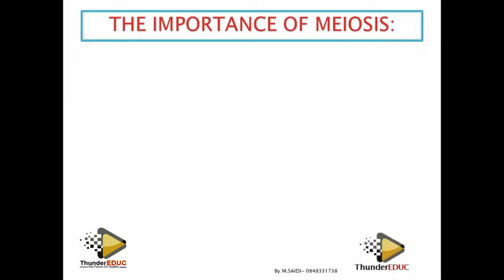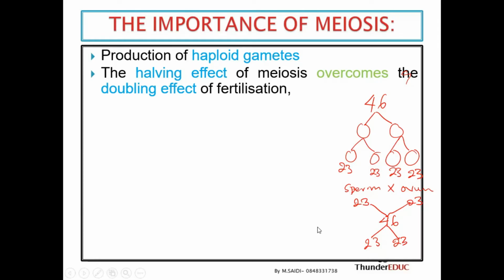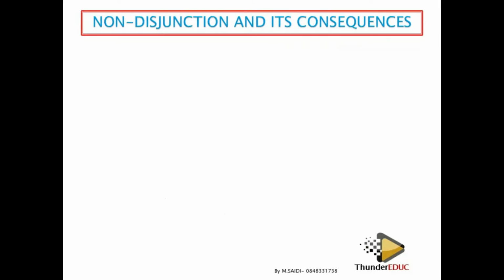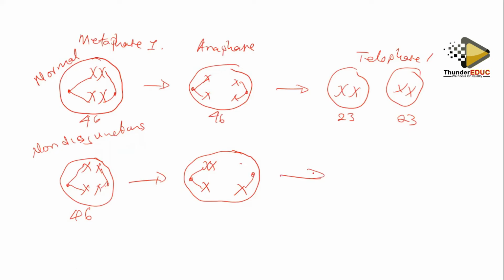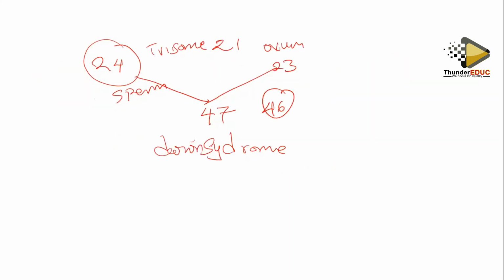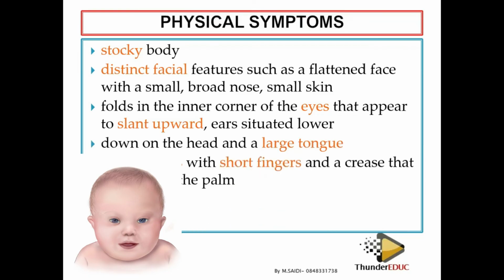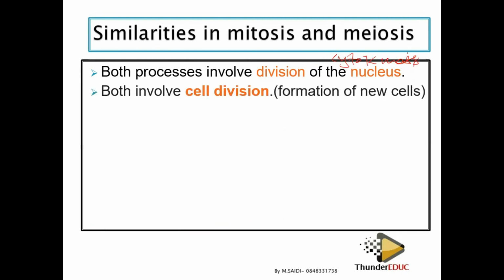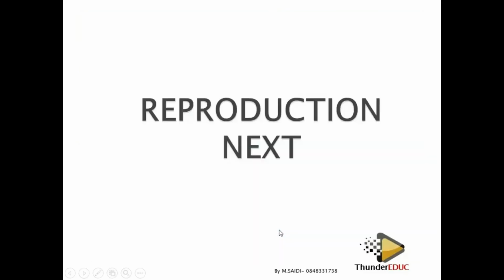MEIOSIS (NON DISJUNCTION AND DOWN SYNDROME GRADE 12 LIFE SCIENCES [THUNDEREDUC] M.SAIDI